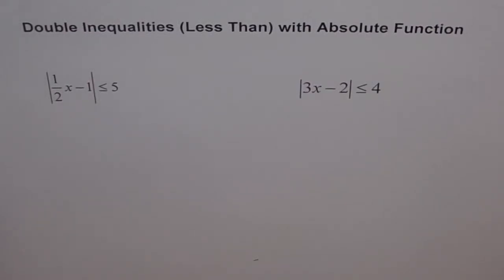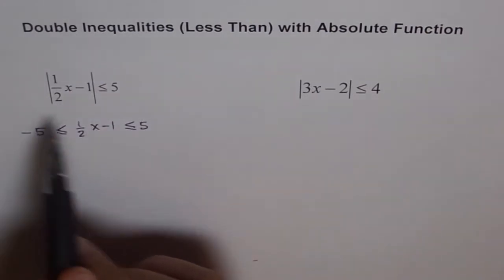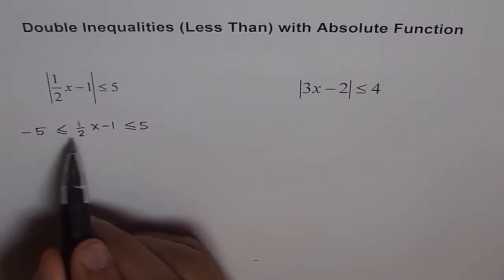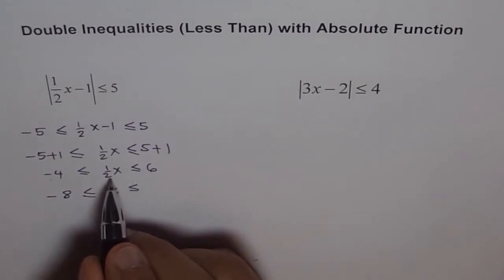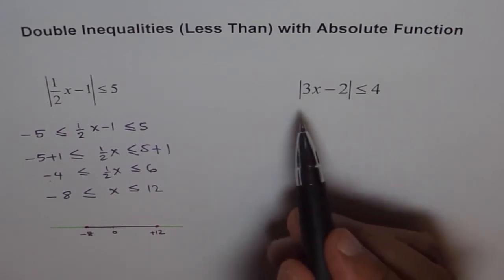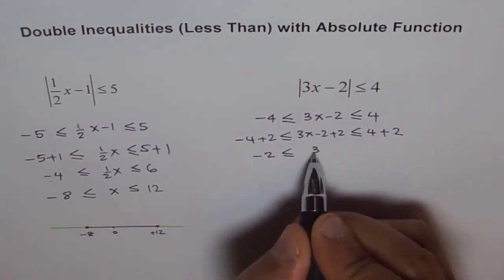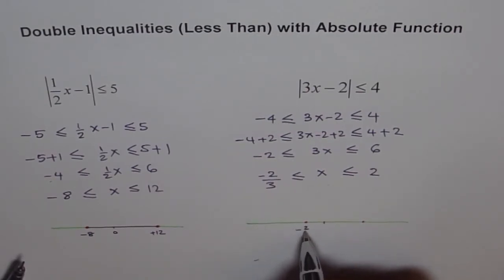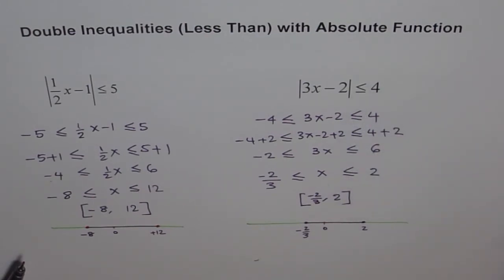Absolute Inequality Q2